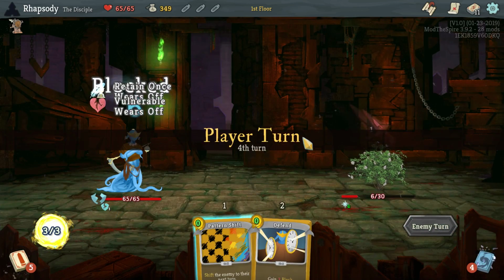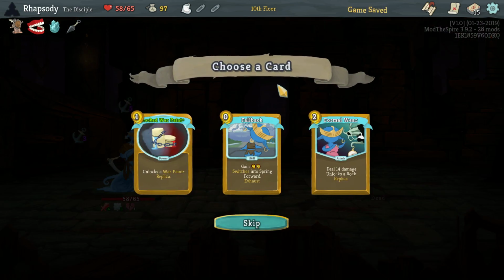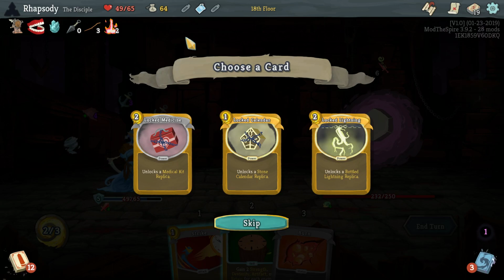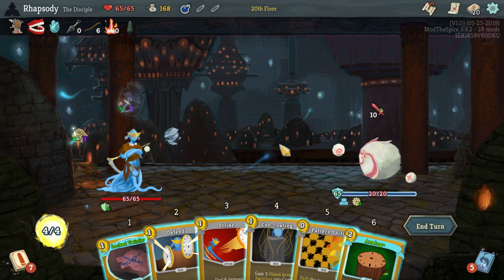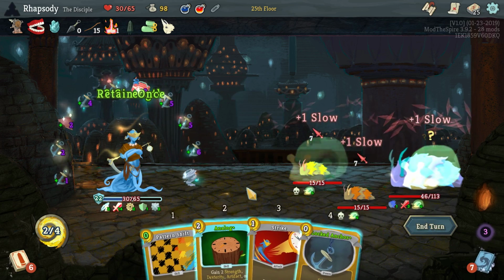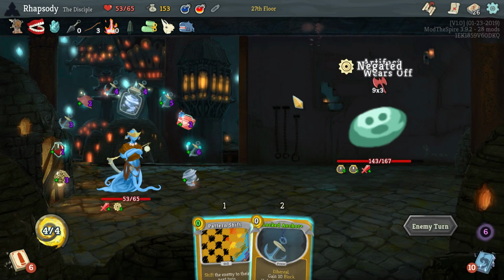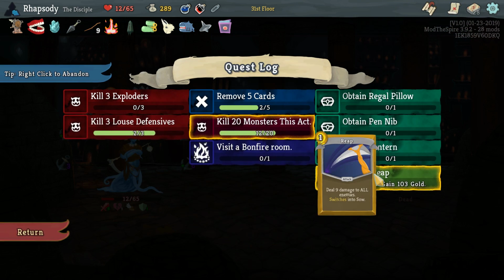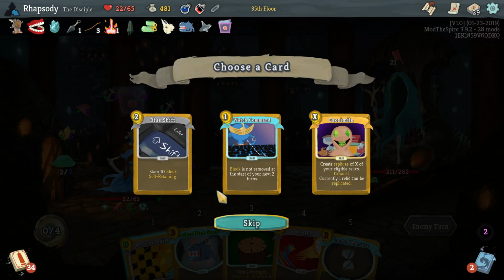Let's Play Slay the Spire Modded: New Character The Disciple! - Episode 164